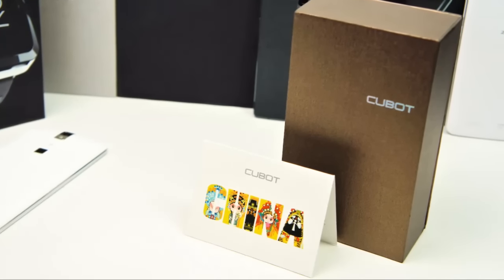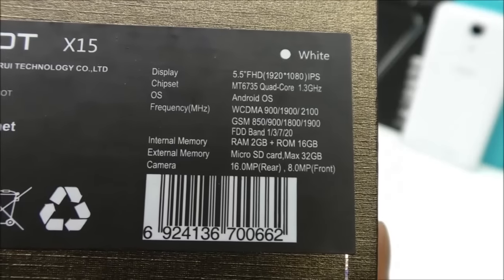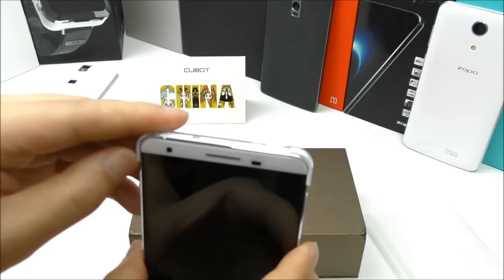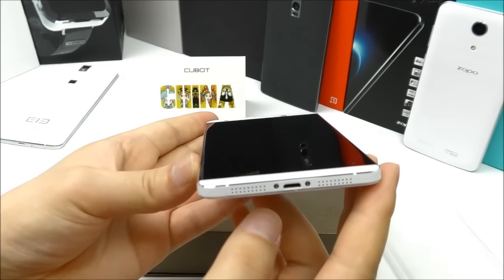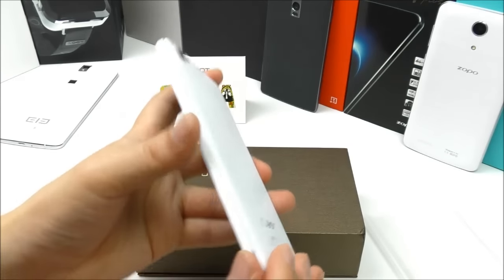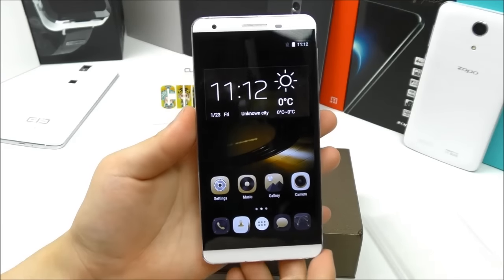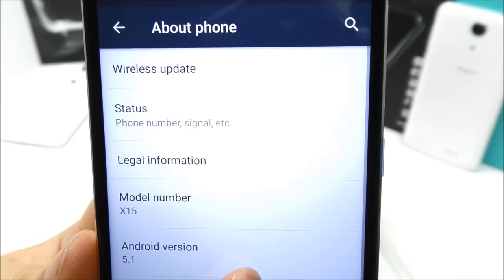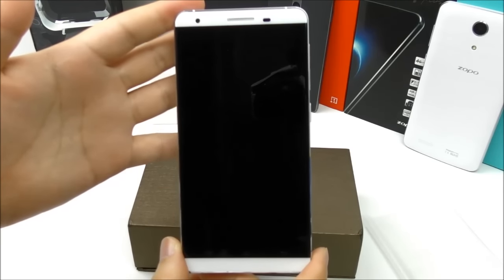Cubot X15 (Hands-on) 5.5" FHD, MTK6735, CNC frame - Video by s7yler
Welcome to another "First Look" on a china phone. In this video we will have a look at the 5.5" Cubot X15. A very stylish chinaphone in good quality.

In the video I also compare the Design with the LeTV S1, so check it out :-)

The theme/icons on the Cubot X15 is strongly inspired by the Huawei Ascend Mate 7's stock theme, with the gold/black look. In fact I checked the icons, and they look exactly the same on these 2 phones.

_/_/ V1DΞ0 BY S7YLΞR _/_/

Specifications:
- 5.5 inch 2.5D FullHD Screen, 1920x1080 pixels
- MTK6735 64bit Quad Core, 1.3GHz
- Mali-T720 GPU
- Android 5.1 OS
- 2GB RAM + 16GB ROM
- Camera: Rear 16.0MP, Front 8.0MP
- OTG, HotKnot, Bluetooth 4.0, GPS/AGPS
- Smart Wake, Air Gestures
- MicroSD card support
- Dual SIM dual standby, Micro SIM, Nano SIM
- Network 2G/3G/4G:
- 2G: GSM 850/900/1800/1900MHz
- 3G: WCDMA 900/1900/2100MHz
- 4G: LTE 800/1800/2100/2600MHz

Will it work in my country with my carrier?